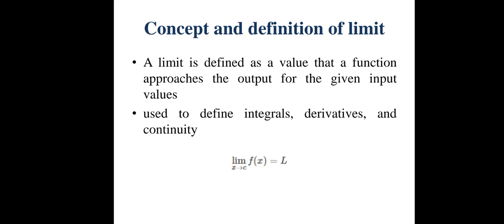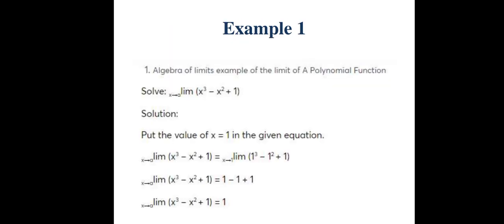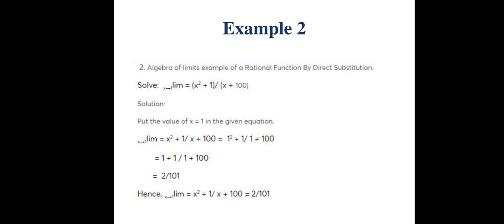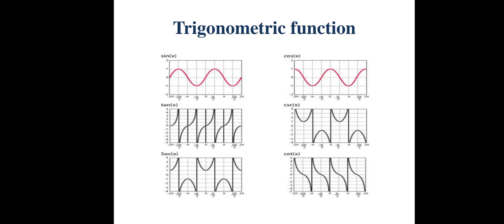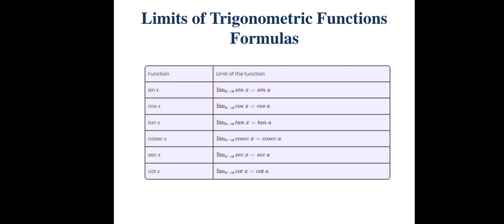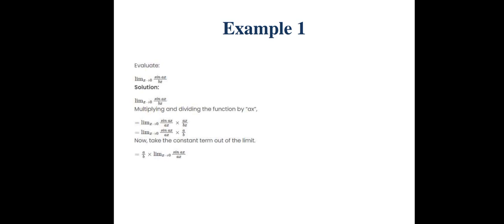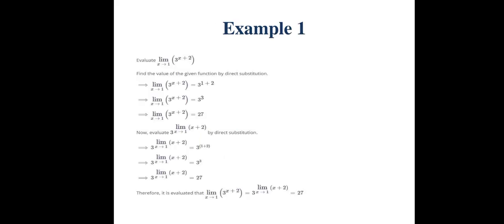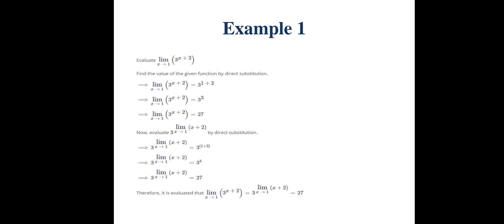Concept of Limit|Applying limit for Different Functions